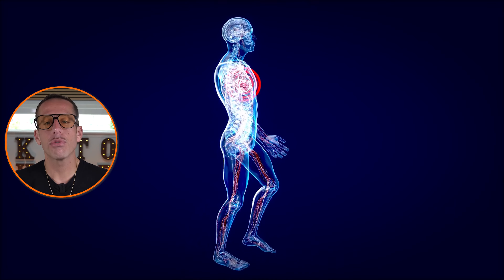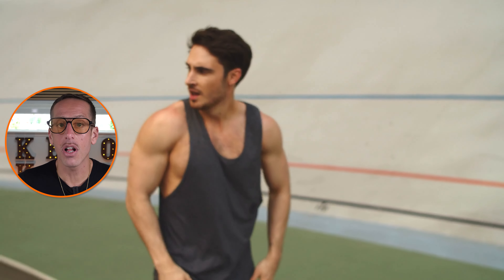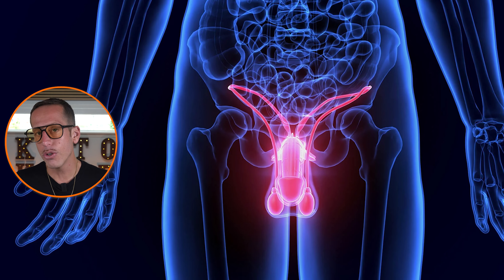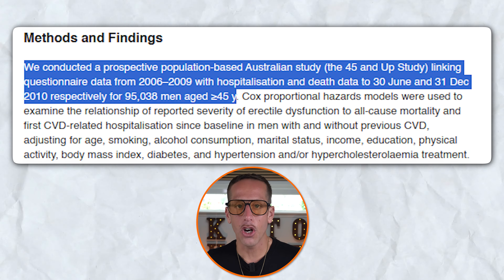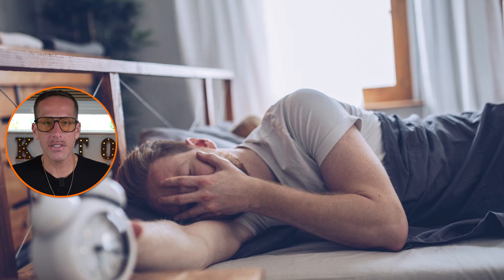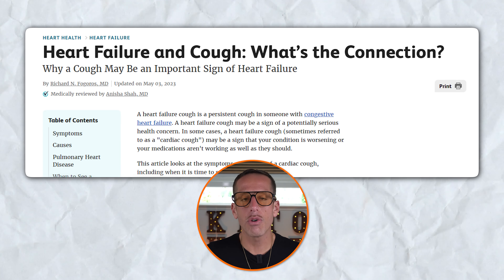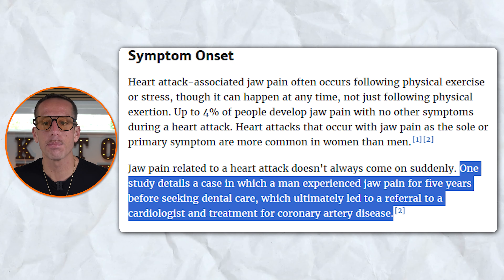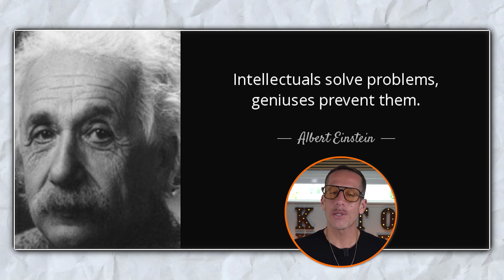Your Body Is Trying To Warn You! - 7 Signs Of Early Heart Disease | Ben Azadi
🍟 Avoid Seed Oils at Restaurants. Download your FREE Seed Oil Allergy Card
🥑 Fat burning keto recipes delivered to your inbox. Get your Keto Recipe of the Week

🎥 If you enjoyed this video, you’re going to love a brand new video I just released on The 5 Vegetables To Unclog Arteries & Prevent A Heart Attack.

👂 𝙏𝙐𝙉𝙀 𝙄𝙉𝙏𝙊 𝙏𝙃𝙀 𝙈𝙀𝙏𝘼𝘽𝙊𝙇𝙄𝘾 𝙁𝙍𝙀𝙀𝘿𝙊𝙈 𝙋𝙊𝘿𝘾𝘼𝙎𝙏